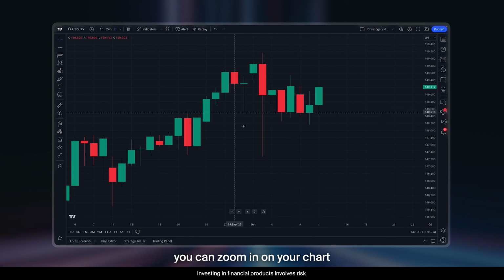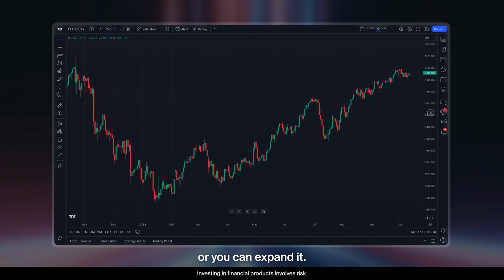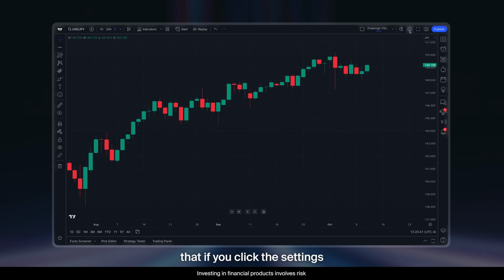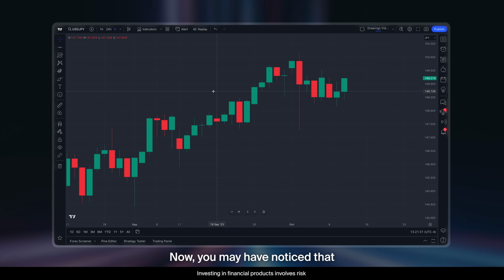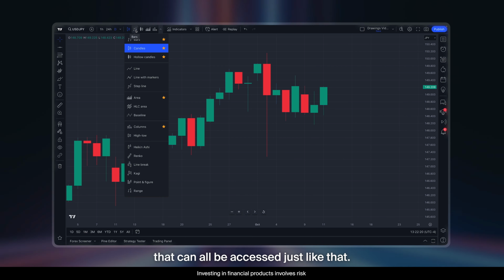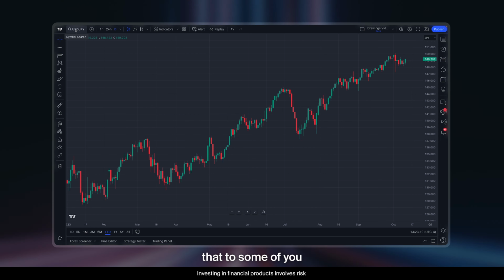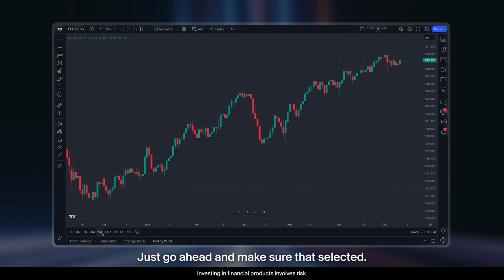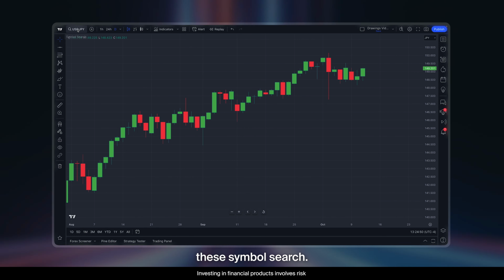How to Set Up a Chart on TradingView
Learn how to set up charts in TradingView with this quick tutorial. We'll walk you through opening a chart, switching between styles, adjusting timeframes, and customizing your layout for a cleaner, more efficient trading experience. Ideal for beginners who want to master the basics and trade smarter with AvaFutures.
Start building your trading setup today. Watch and learn.